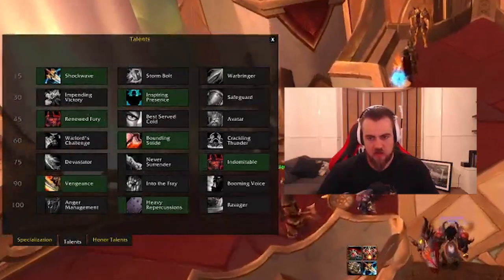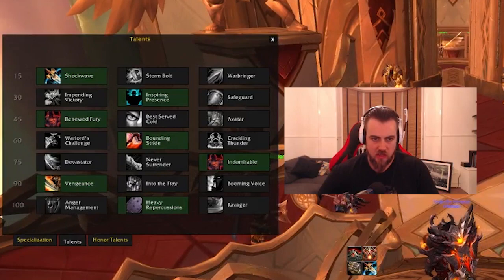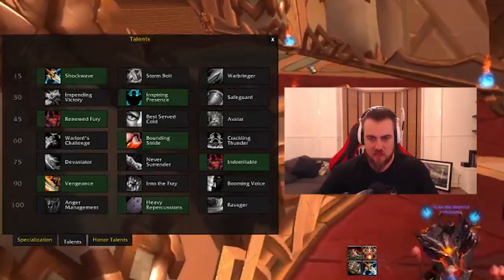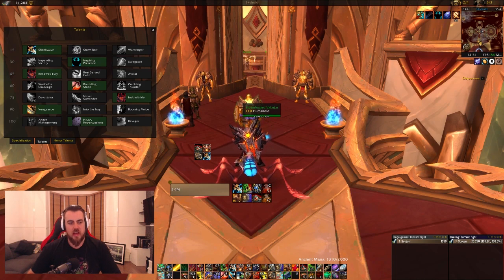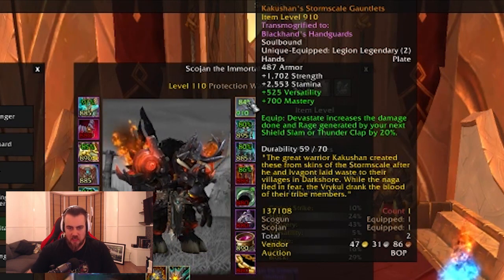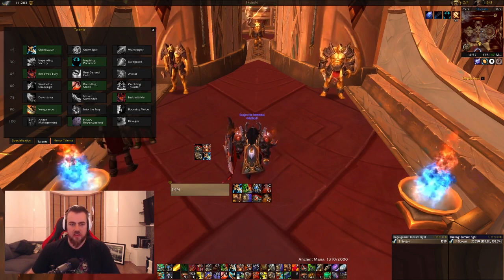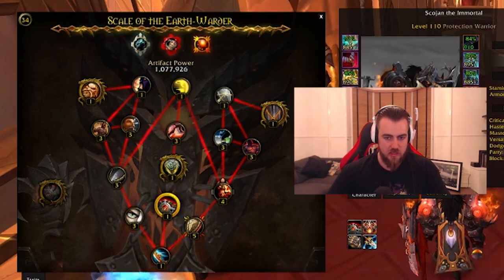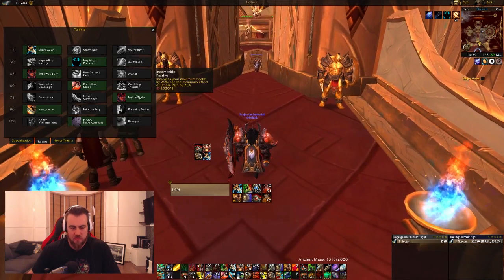PTR 7.1.5 WoW class changes - Protection Warrior Review - Method Sco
Hey guys, I finally got to experience the WoW Legion Protection Warrior class changes on the 7.1.5 PTR last night, due to Blizzard opening up Heroic Nighthold testing!  After the Nighthold raid I stayed online and did some testing of the class changes with sparring dummies.  This video is my thoughts on Protection Warrior as of the 01/12 build.  Let me just say... I hope there are more changes incoming.

Outro► Yung Lean - Hennessy & Sailor Moon (feat. bladee)